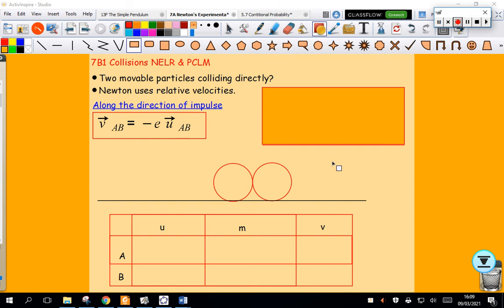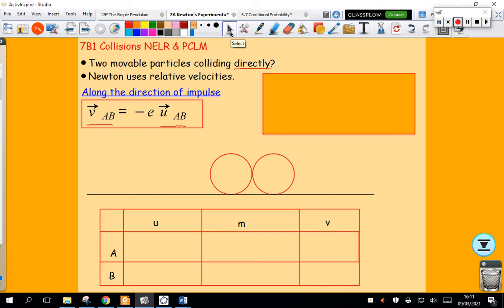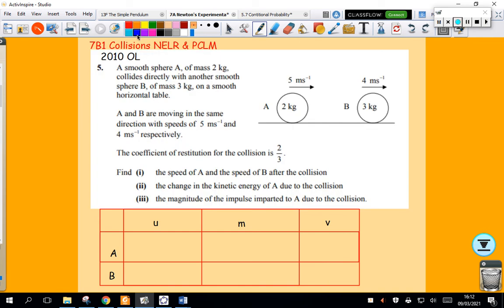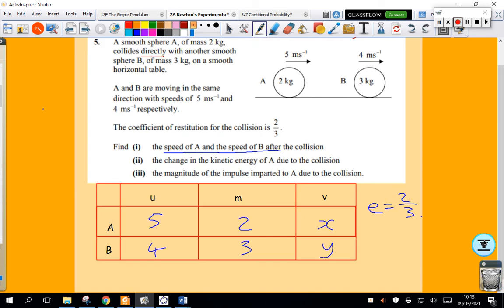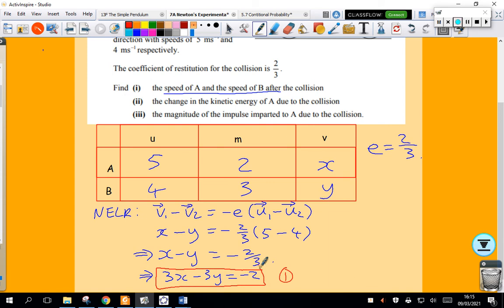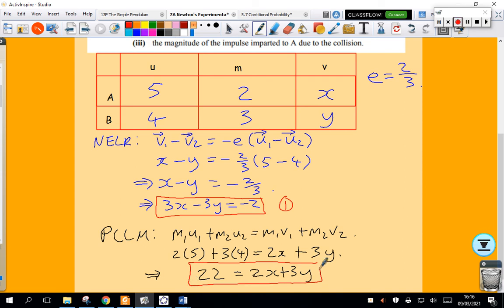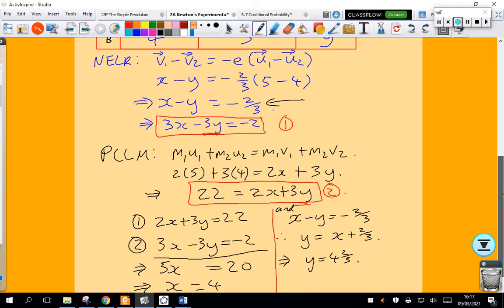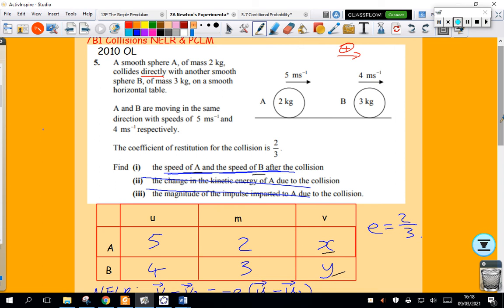7B1 Collisions NELR & PCLM